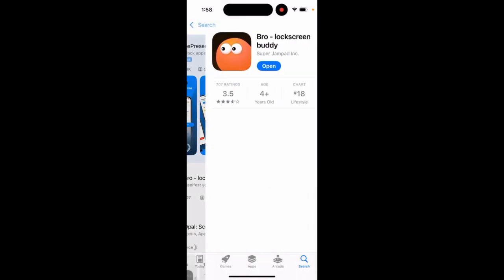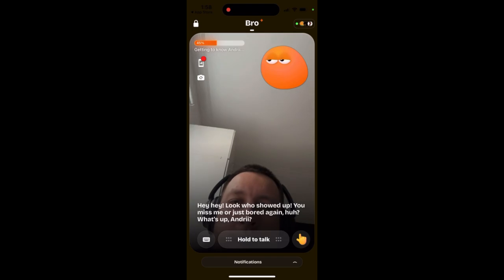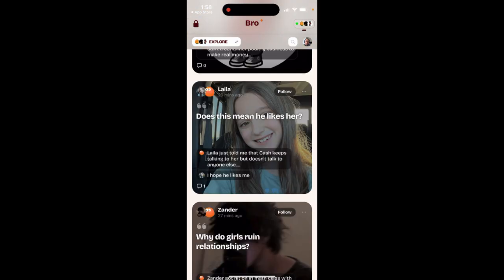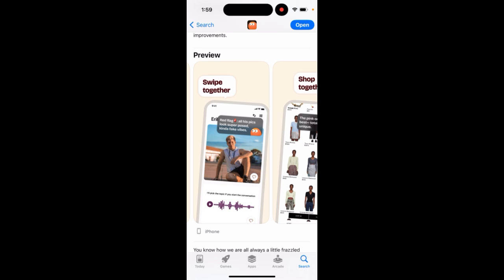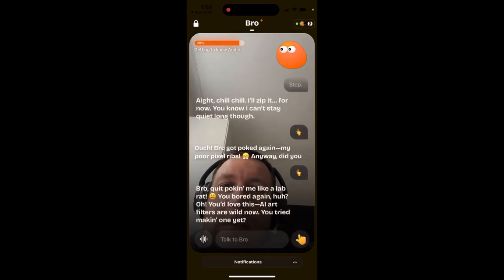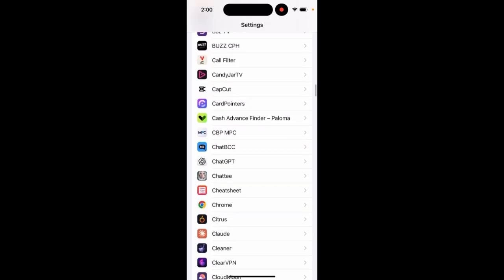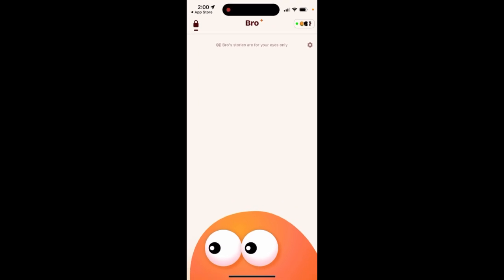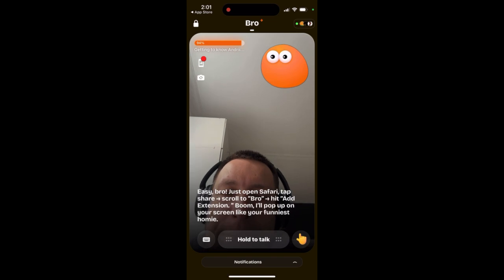BRO LOCKSREEN BUDDY APP - HOW TO USE? UPGRADED VERSION